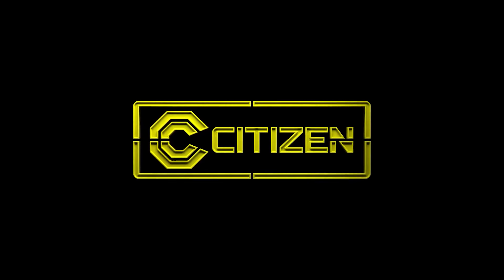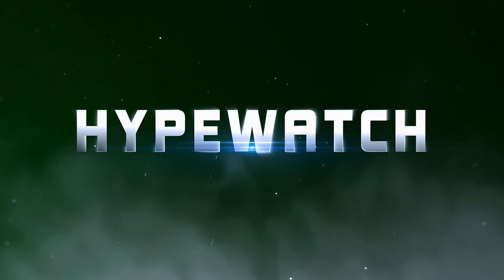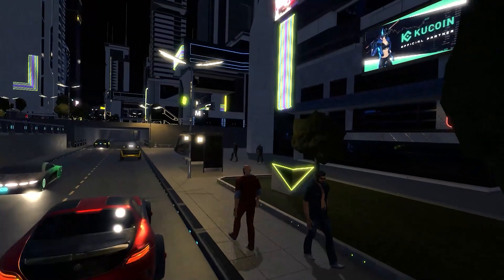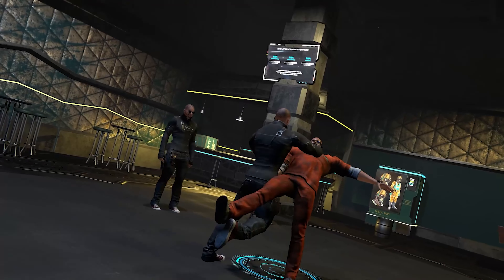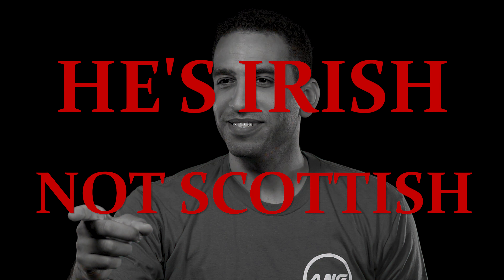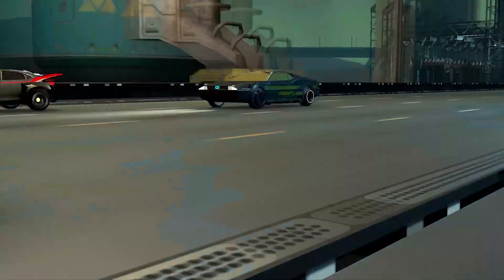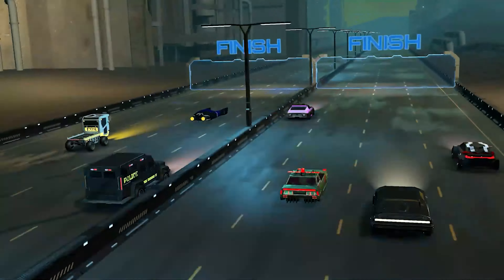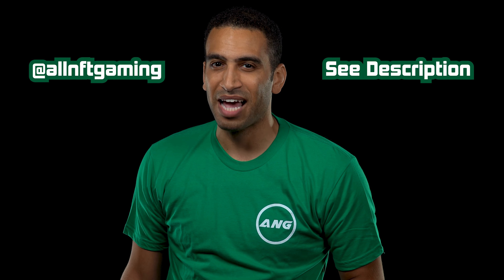CryptoCitizen Play-to-Earn Crypto Blockchain NFT Game | New P2E Games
CRYPTO CITIZEN IS A FREE TO PLAY & EARN (R&E) MMO RPG METAVERSE GAME WITH AN INTRIGUING STORYLINE SET IN A DYSTOPIAN FUTURISTIC ECOSYSTEM CALLED ETHER ISLANDS.